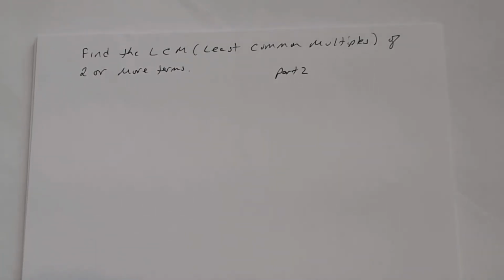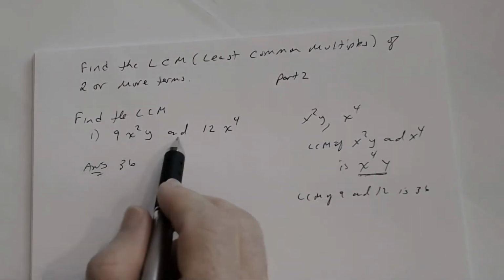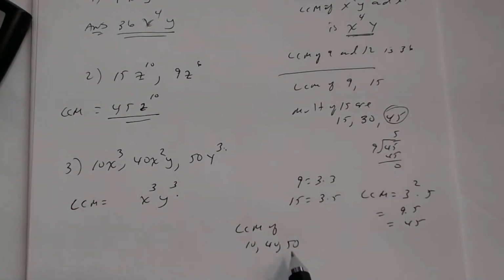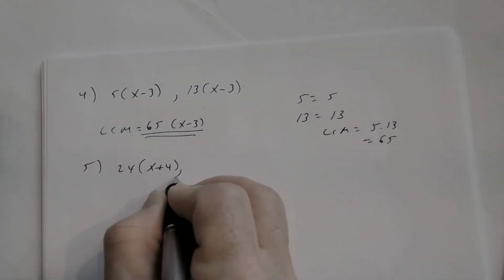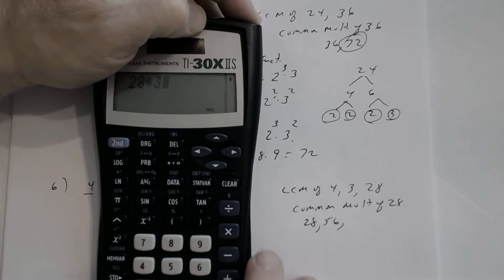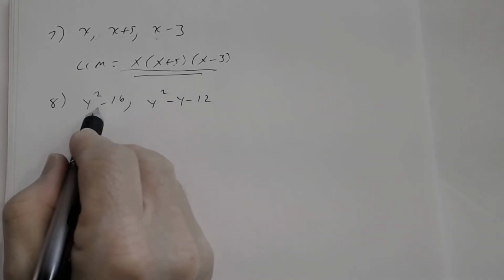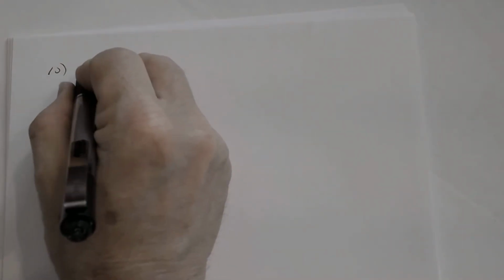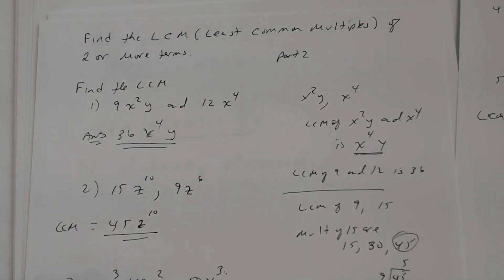LCM Part 2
This lesson focuses on finding the least common multiple of 2 or more terms involving variable expressions.